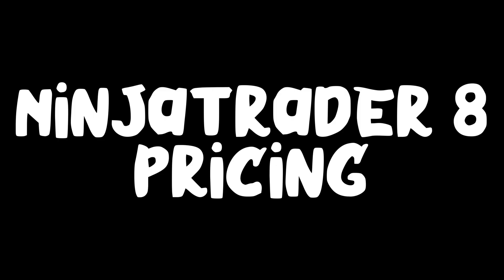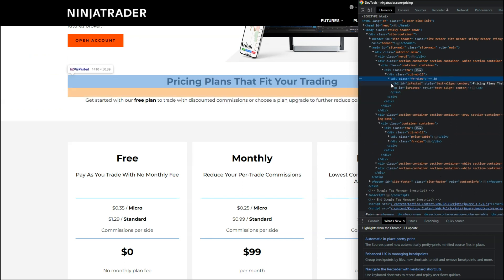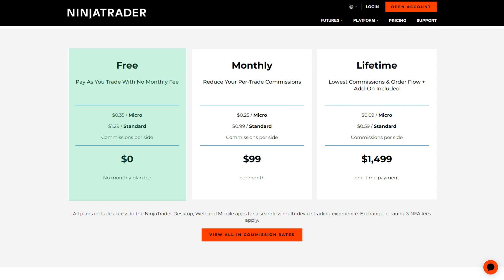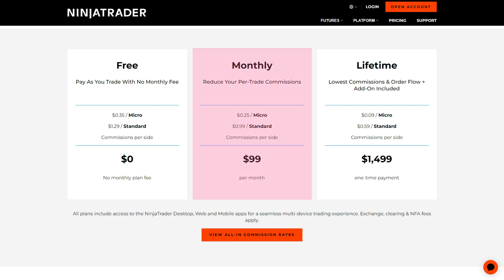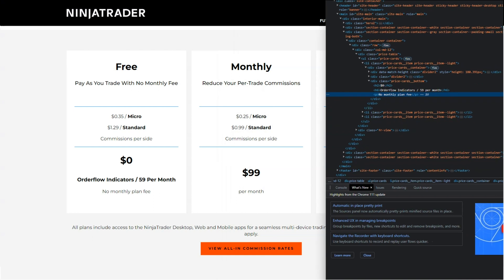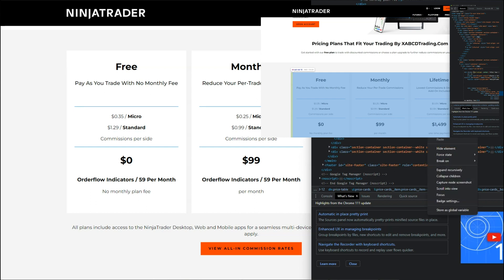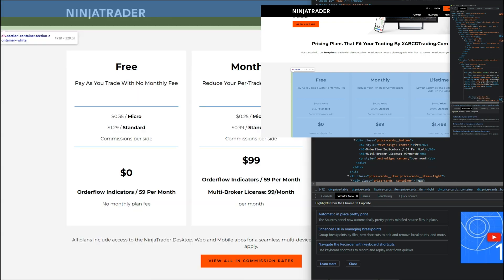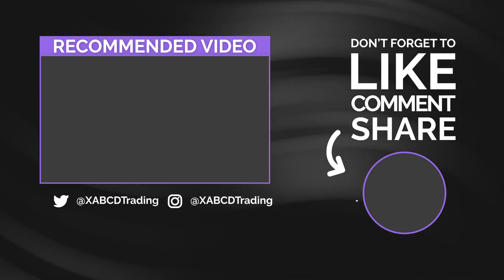NinjaTrader 8.1's New Pricing Model Has a Few Surprises! (Really Free?)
In this video were taking a deep dive into NinjaTrader's new pricing model.  That's right, everything changed with 8.1 and it's actually for the better in most cases.  However, there seems to be some pricing options missing from their page, so we've taken the time to reconstruct their website to show you how we would create their pricing table - and will have to see if this changes in the future.  I don't think it will, and thus in this video we're going to discuss all your options.

It's obvious that with the new pricing they are making it easier for people to use NinjaTrader and use their software platform to get more traders into their brokerage collecting.  It used to cost money to use their software because you had to buy a license to trade live.  Now you don't have too, you can just pay a slightly higher transactional cost and use the platform for free.  This will probably gain them a lot of market share in the long run and get more people into their brokerage as we see it.

00:00 - Intro
00:19 - Disclaimer
00:35 - How We Got Here
01:48 - Current Pricing
01:59 - Free Option
03:22 - Monthly Option
04:01 - Lifetime License Option
04:25 - What's Missing - Volume Tool
05:08 - What's Missing - Multi-Broker
07:45 - Our Pricing Table Completed
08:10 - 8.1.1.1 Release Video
08:20 - Grab Our Free Tools